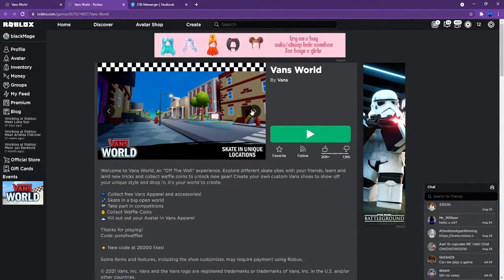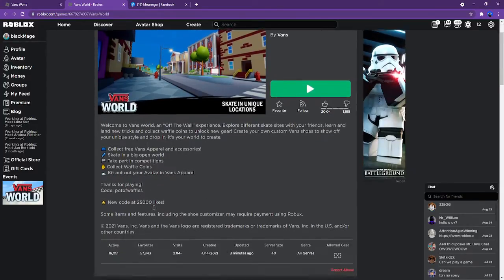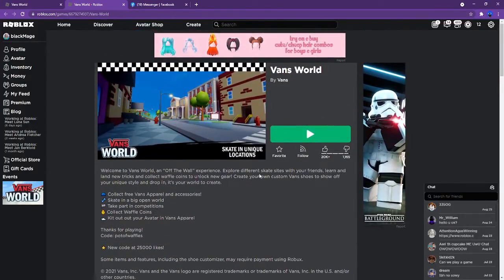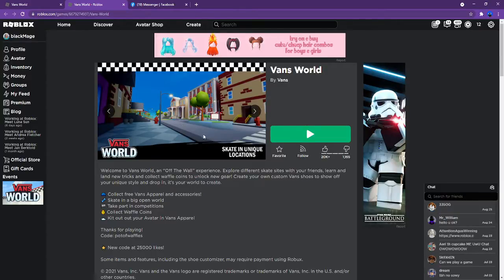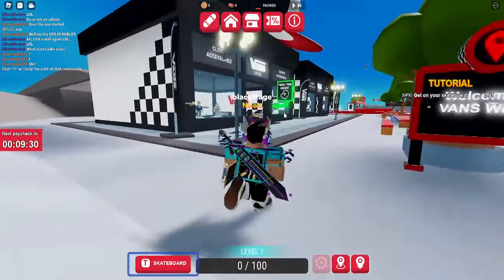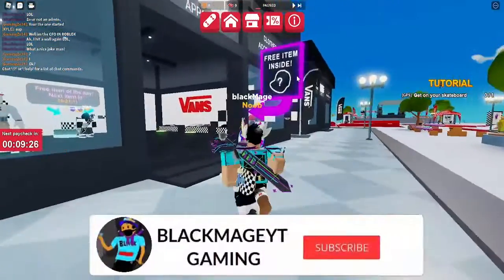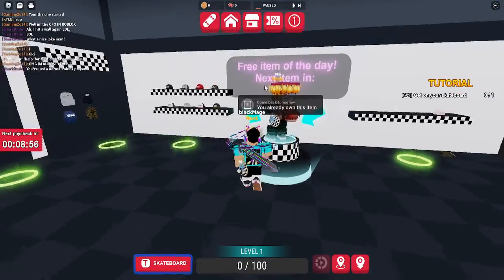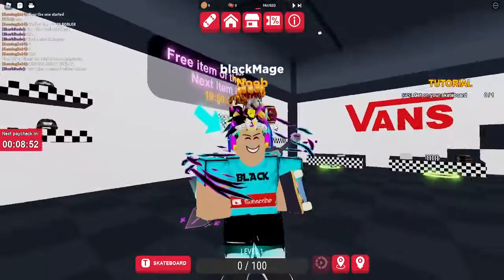How to get the FREE Vans White Spicoli Sunglasses in Roblox (Roblox Vans Event)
Thanks 4 For watching and ill see ya at the next one!

fun fact; Idk